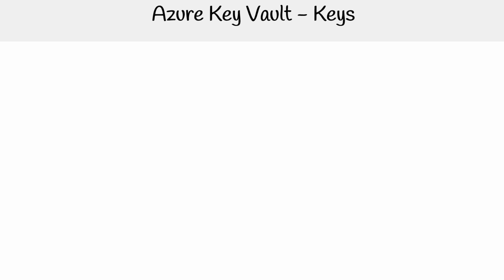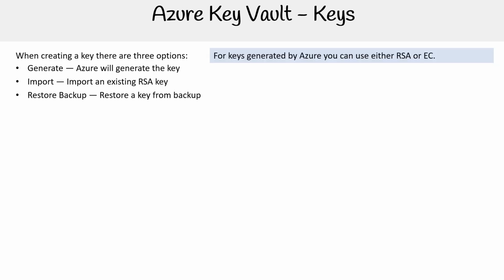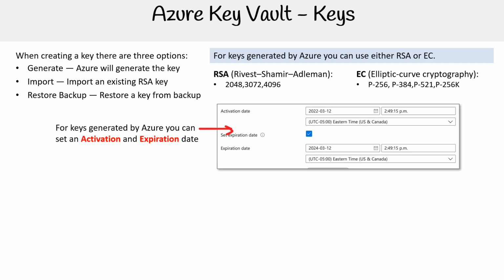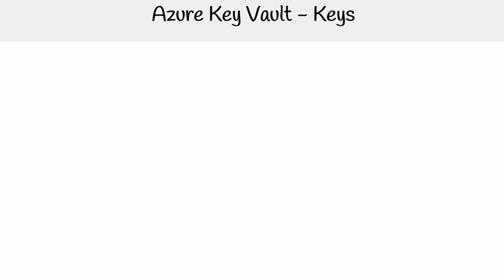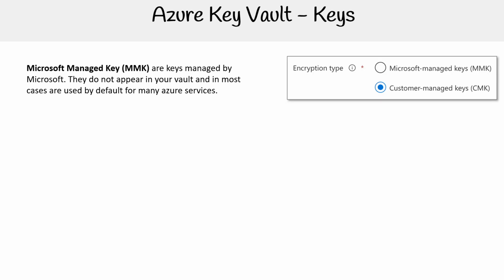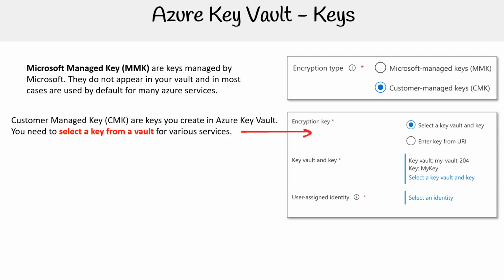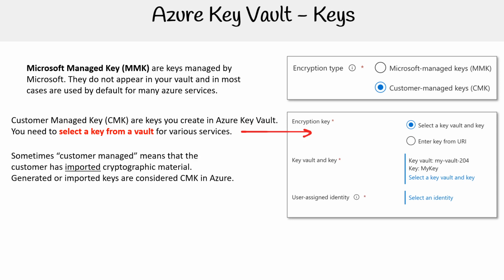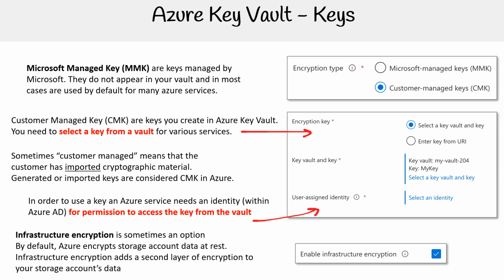Managing Keys in Azure Key Vault - Azure Developer Associate AZ-204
Learn how to manage cryptographic keys in Azure Key Vault, including generating, importing, and using keys for encryption and decryption.